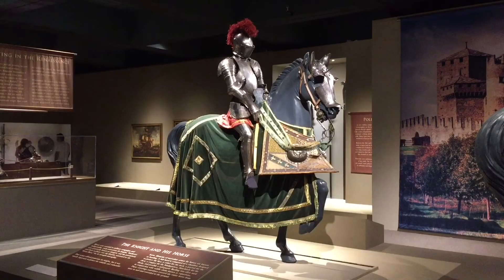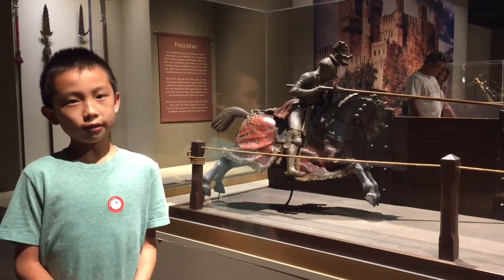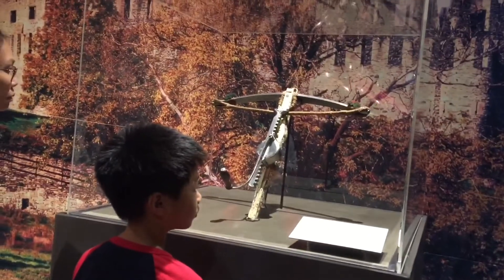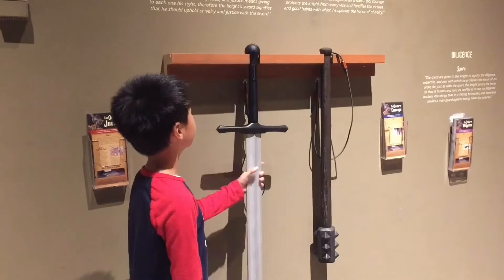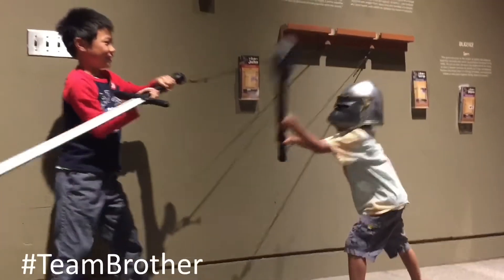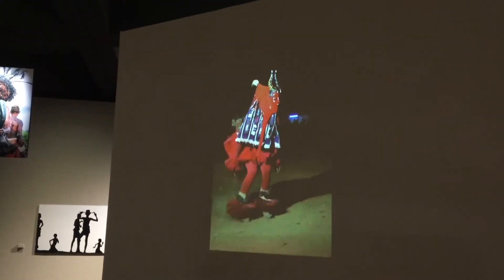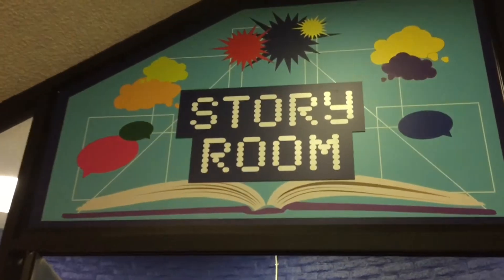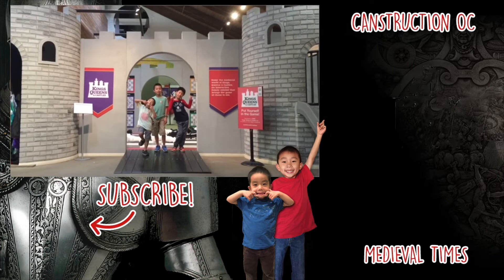Bowers Museum Knights in Armor Exhibit